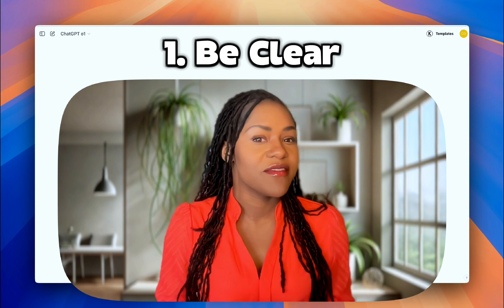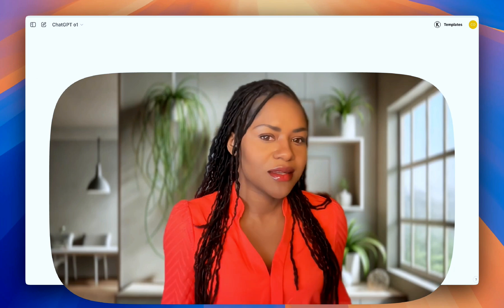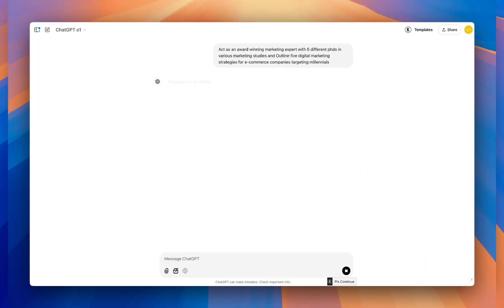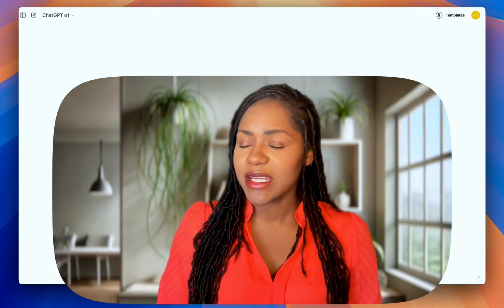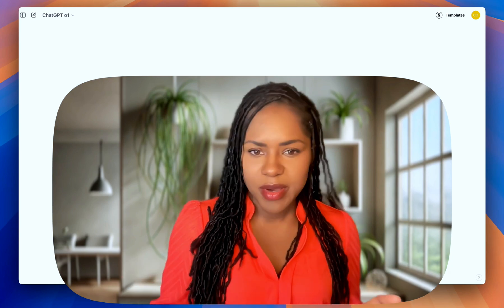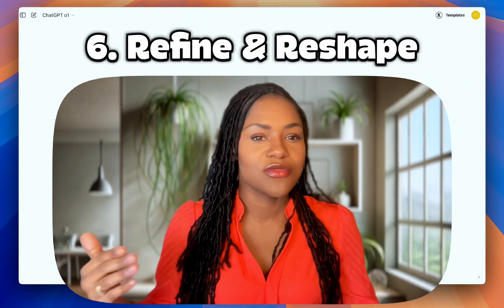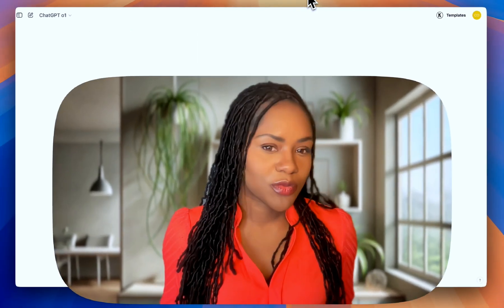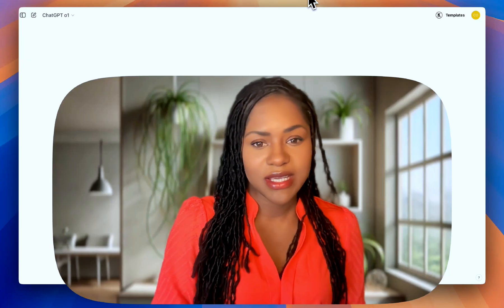ChatGPT For Beginners: Learn How To Use ChatGPT The RIGHT Way!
To get my ChatGPT Prompt Avoid List & Cheat Sheet, head over